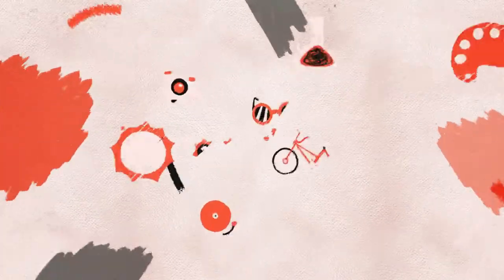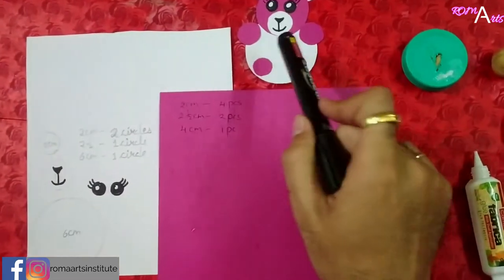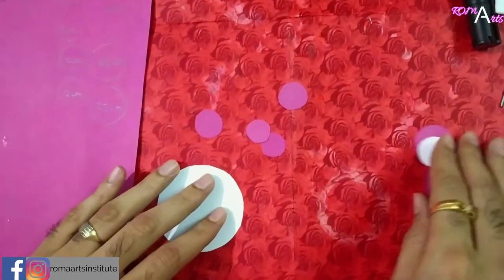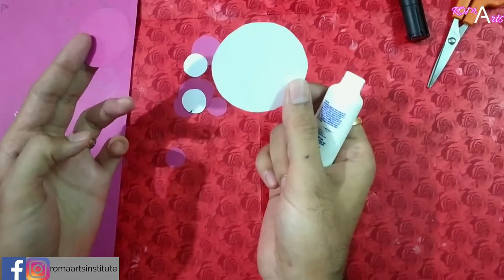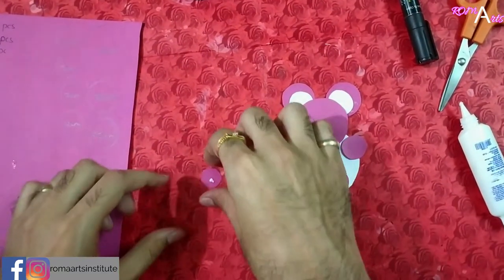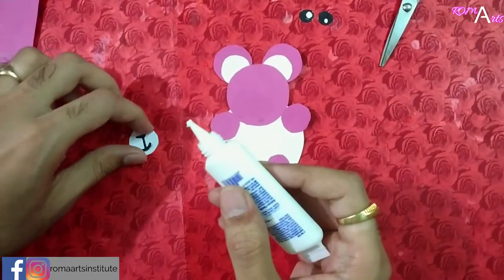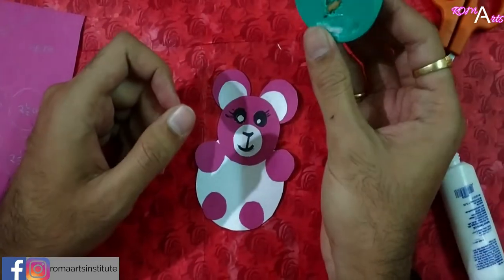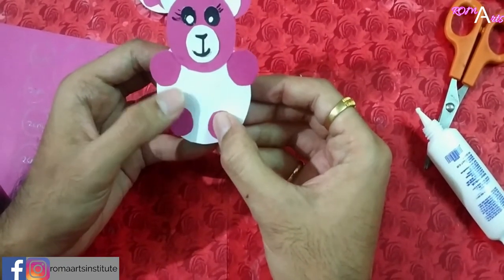|| DIY ROCKING TEDDY || Full Tutorial || Season 2 EP-12 || ROMA ARTS ||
Now Learn Carft Activities on You Tube By Roma Ramnani (ROMA ARTS)

Your likes, comments and Share makes us HAPPY :)
Come and join with Roma Arts to Learn new innovative technique of ART & CRAFt
ROMA ARTS
DISCOVER A TALENT IN "U"

Artist : ROMA RAMNANI , SOHAM RAMNANI
Editor: MUKUND LALWANI
Voice : ROMA RAMNANI